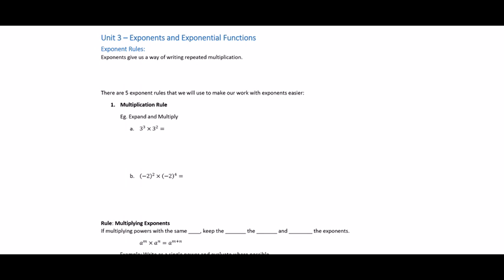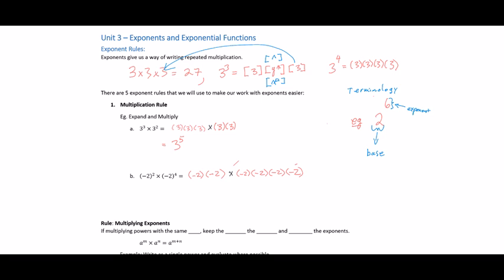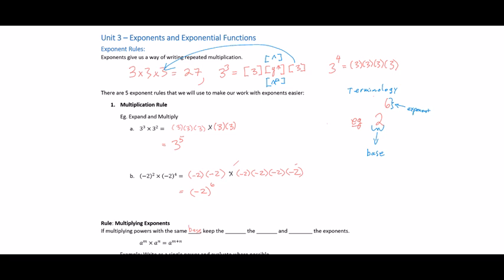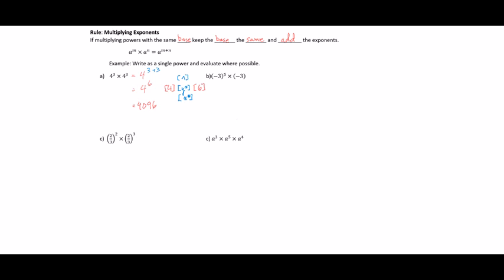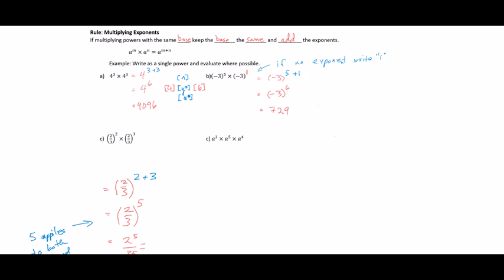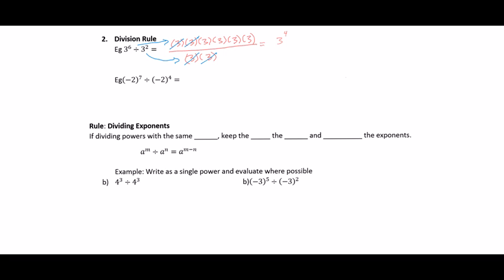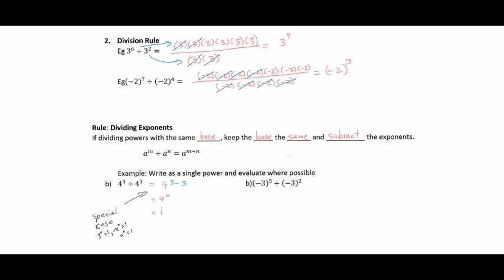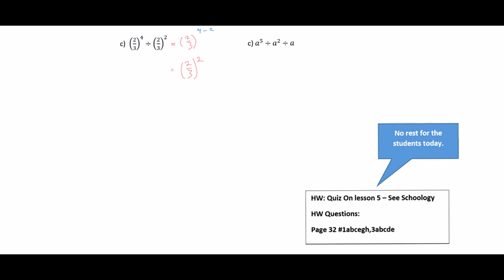MCF3M U3 1 Exponents Mult and Div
Multiplication and Division of Exponents